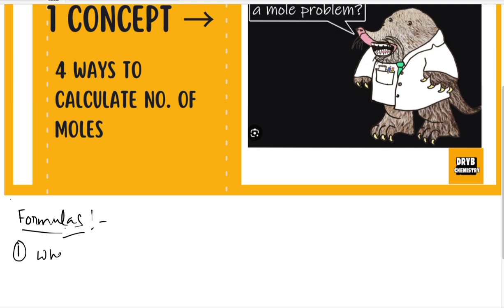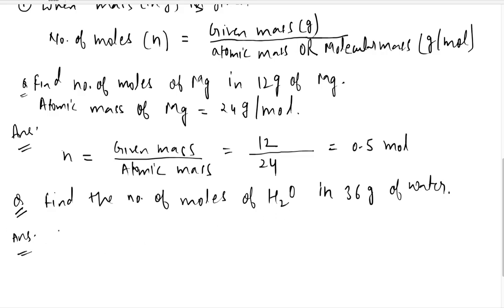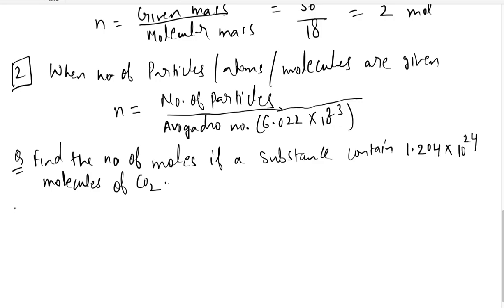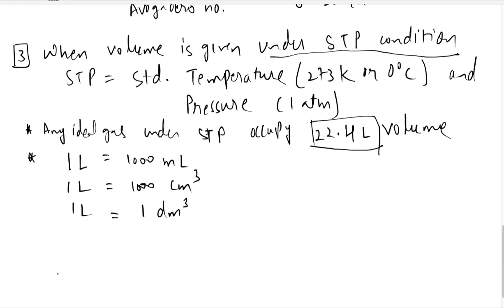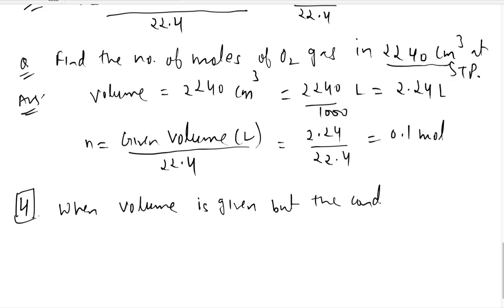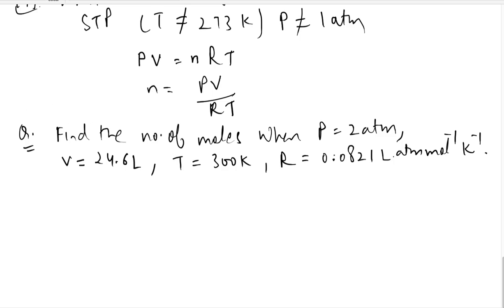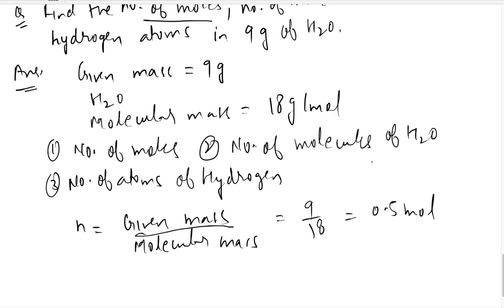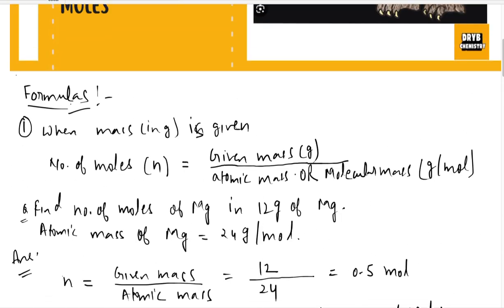Mole Concept Made Simple | 4 Formulas to Find Number of Moles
In this video, I explains how to calculate the number of moles using different formulas — whether you’re given mass, number of molecules, or atoms.

Topics covered:
✅ Different formulas to find moles
✅ Step-by-step numerical examples
✅ Quick tricks for exams

📘 Topics covered:
00:00 Introduction
01:10 Mole calculation when mass is given
06:25 Mole calculation when no. of molecules are given
09:58 Mole calculation when volume is given under STP conditions
15:28 Mole calculation when volume is given under non - STP conditions
20:35 no. of molecule calculation when mass is given

🔹 Perfect for Class 9, 10, 11, 12 Chemistry and NEET foundation!